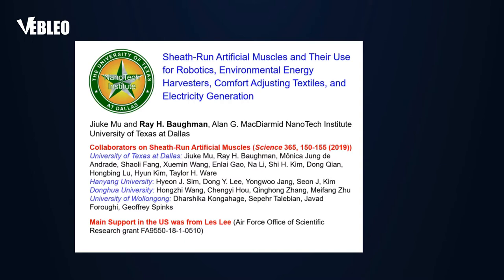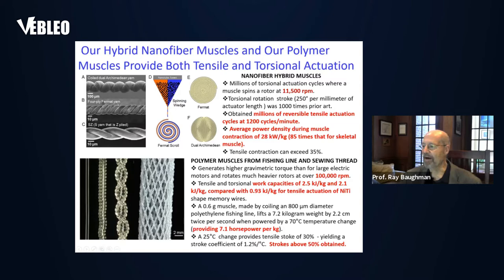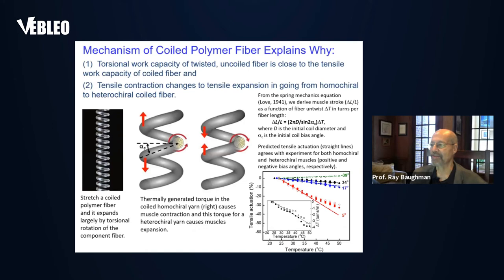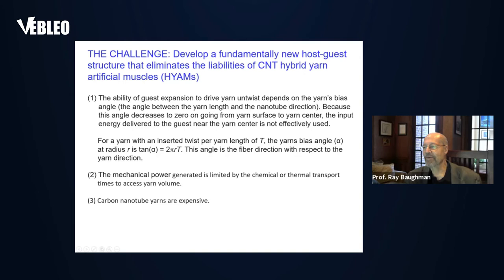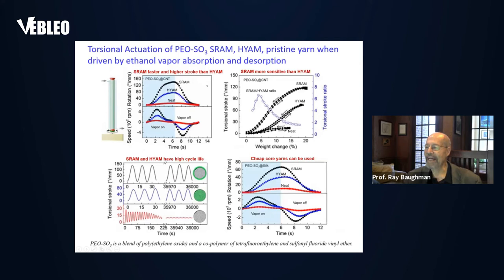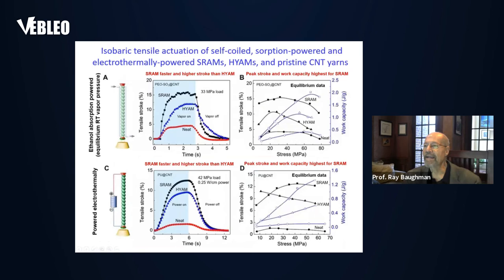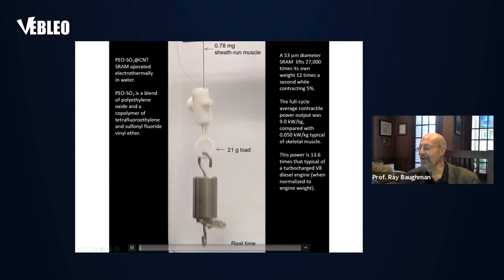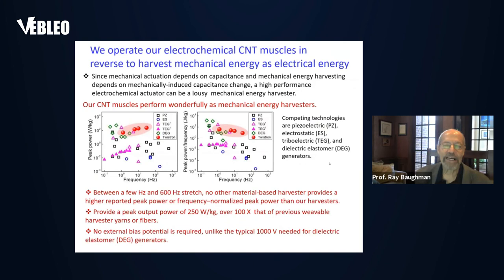Prof. Ray Baughman | University of Texas at Dallas | United States | Lecture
Prof. Ray Baughman delivered this Talk in the Webinar on Materials Science, Engineering and Technology 17 - 20 November 2020.

Title: Sheath-Run Artificial Muscles and Their Use for Robotics, Environmental Energy Harvesters, Comfort Adjusting Textiles, and Electricity Generation